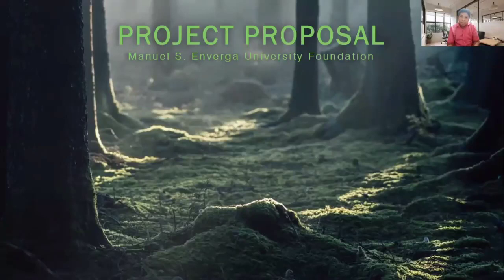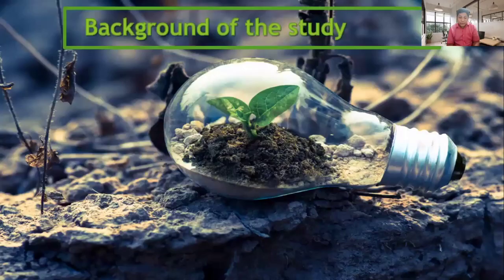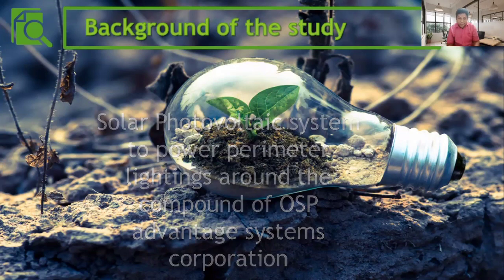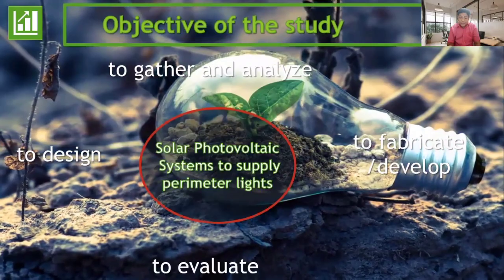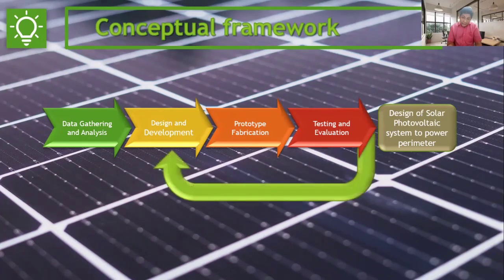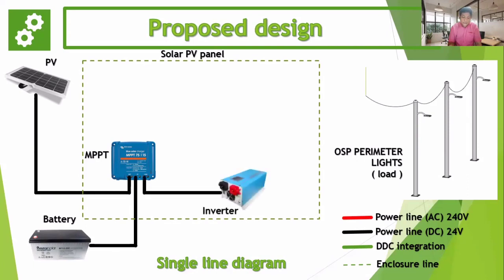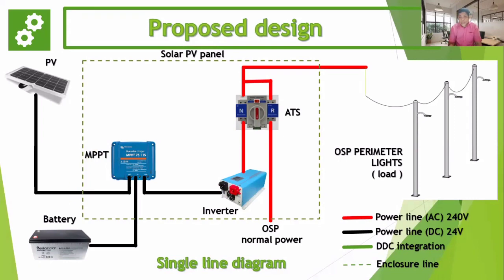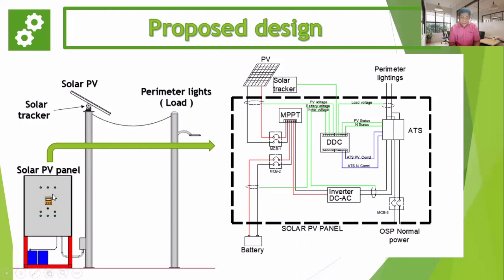My thesis proposal defense @ mseuf eteeap program.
thesis proposal deffence video presentation
For autocad tutorials

" Welcome aboard to my Channel "

Hi My name is Danyxx and I'm Here to Help you a little Bit of Tutorials , Basic Video Editing , Tips and Etc.

Hope you guys this video is helpful for you.